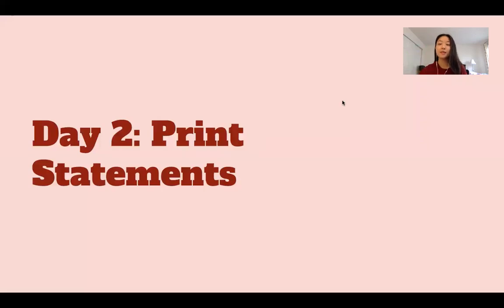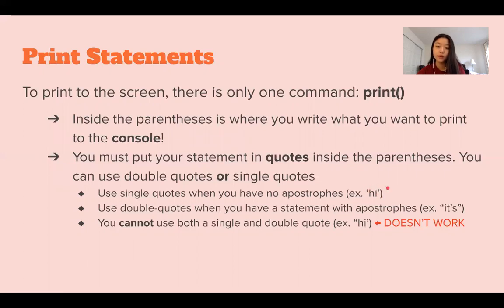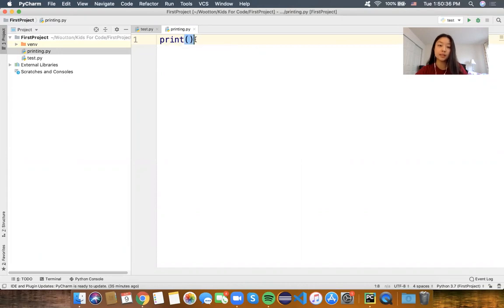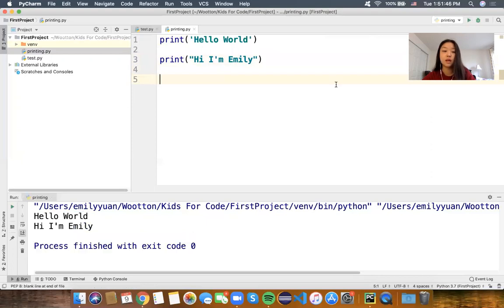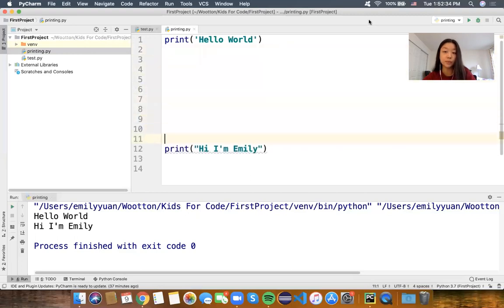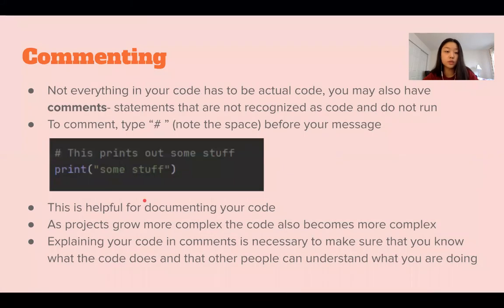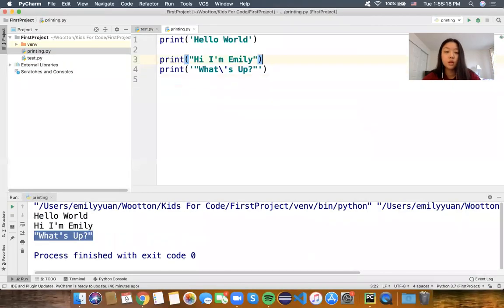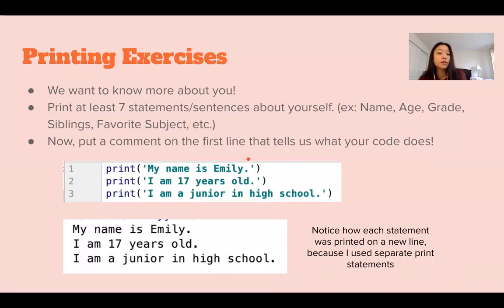Kids for Code - Python: Print Statements